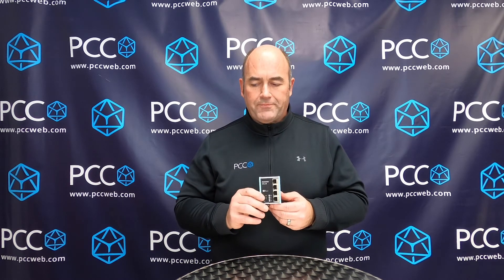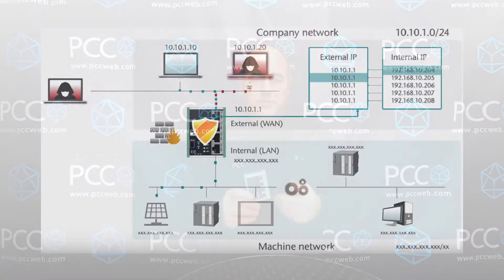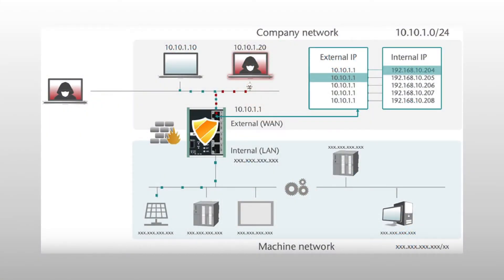Helmholz WALL IE Industrial NAT Gateway/Firewall | PCC Straight to the Point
Are you looking for an easy way to connect your machines to higher level network without having to change the IP addresses on your machine? Do you want to keep certain devices off of your corporate network because all they are doing is taking up an IP address (like an I/O block)? Would you like to restrict access from the office network to your machine to only users that need it or protect your machines from the outside world? The Helmholz Wall IE is the ticket.  The web interface provides a simple to use, easy to setup firewall, NAT router and more!  You don’t need to be an IT expert to set up this simple device.